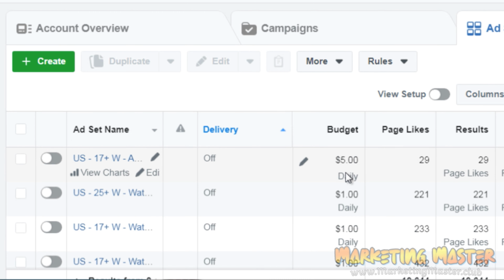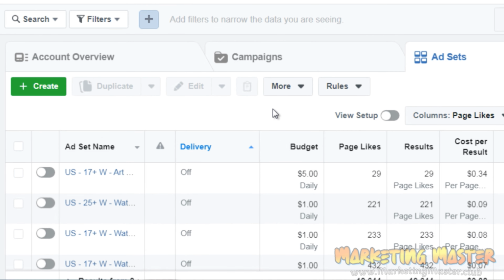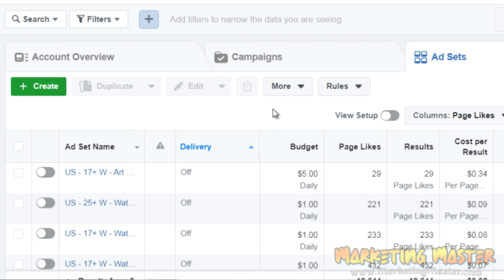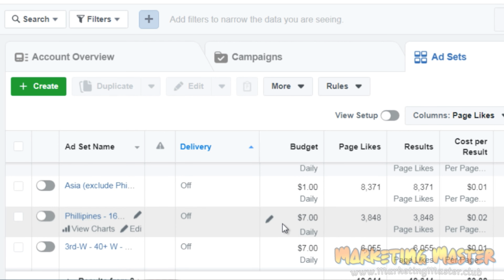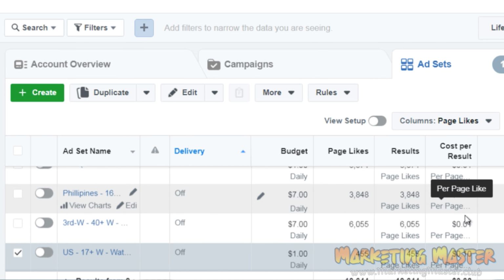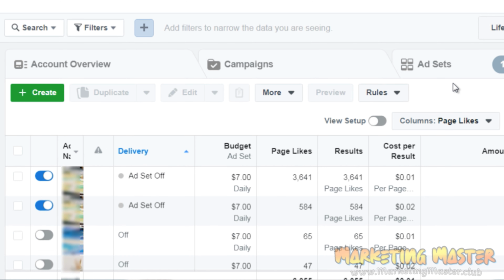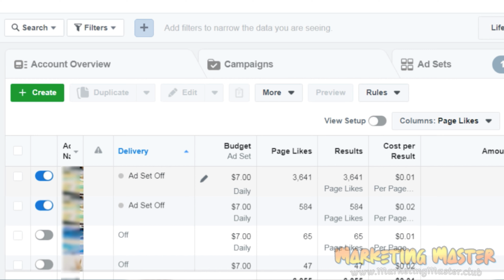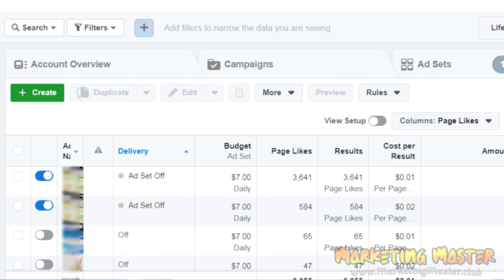Facebook Marketing Course - Lesson 3: Ads & Strategies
In this lesson of my Facebook Marketing Free Course we will discuss about ADS, about the perfect Likes Strategy and about how to build social proof, engagement & authority.
Moreover we will discuss about:
- ADs budget - per every single country that you will want to target
- ADS results: from 1 to 10 cents per every single like
- Setup the perfect campaign for Facebook marketing
- Smart SEO (Smart Search Engine Optimization)
- “Try to see where the market goes”
- How to avoid to waste money in ADS
- Is 7 cents per like… bad? No, but 2 cents in Philippines is better: just do A/B testing!
- What you should target in ADS?
- Gain likes comments and shares from your audience
- What your competitors are NOT doing: take advantage of this!
- Think outside of the box
- Test different images with a daily Facebook marketing budget
- Take a look at your “relevant score” because you want to be rewarded by Facebook
- Remember the snowball effect of the last lesson!
you will find videos about digital marketing, website tutorials, how to make money and a lot more!